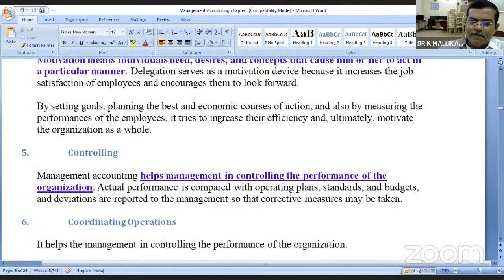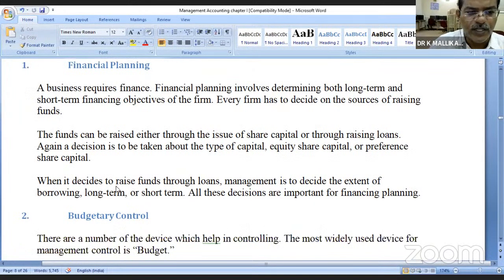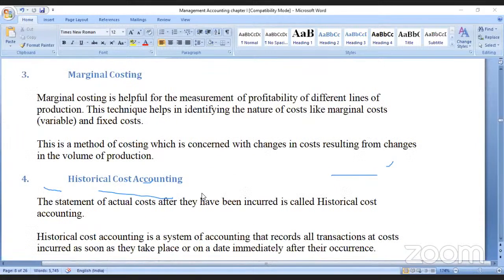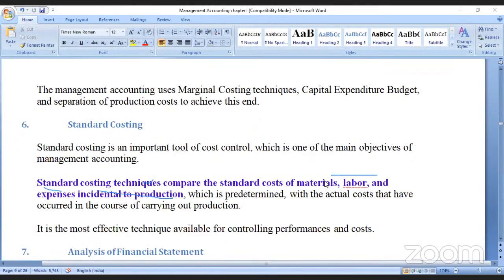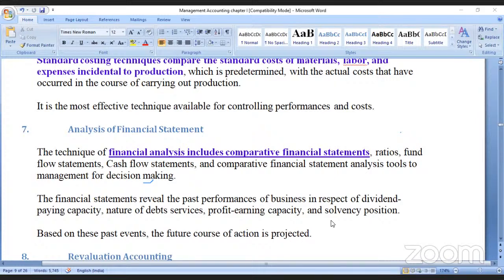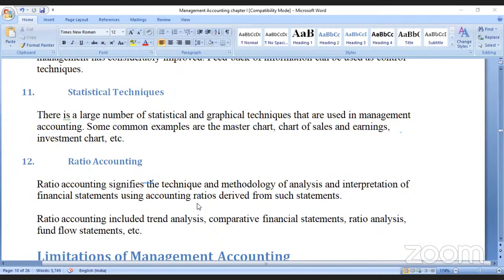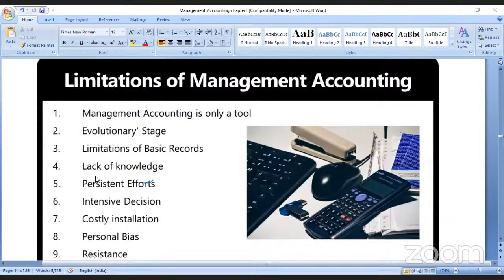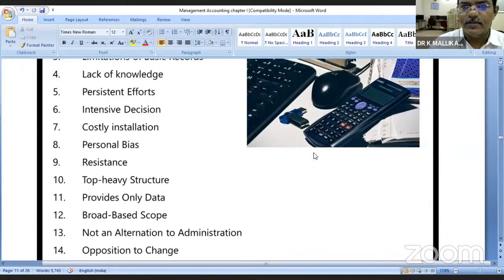UG 6th Semester Commerce-11 (Core) English Medium